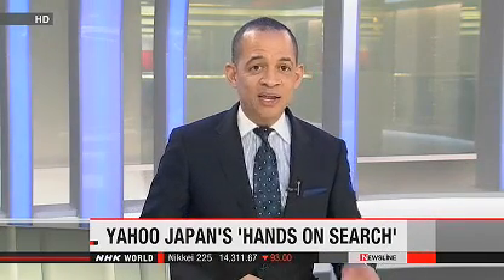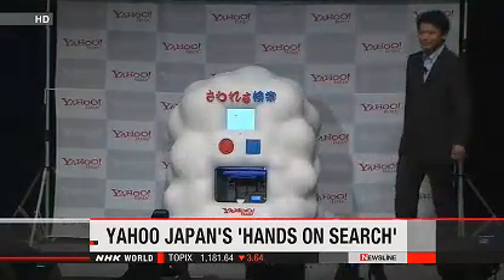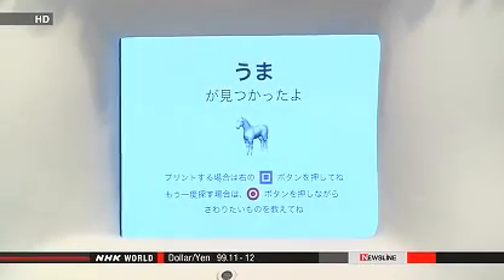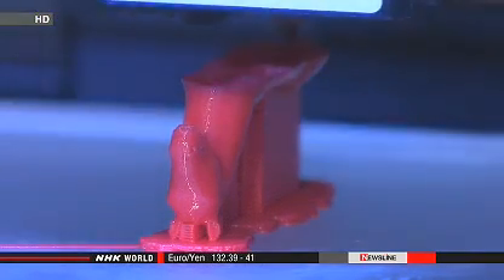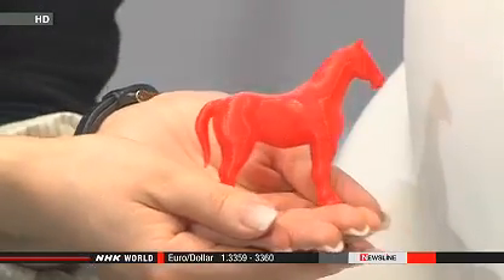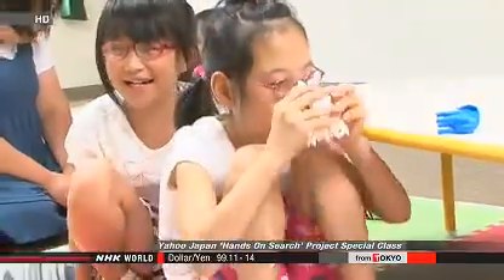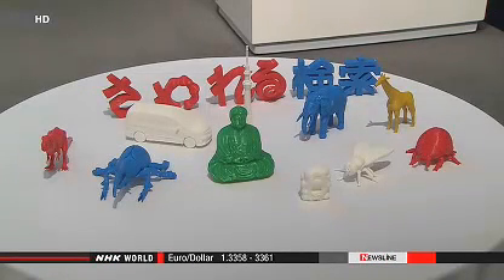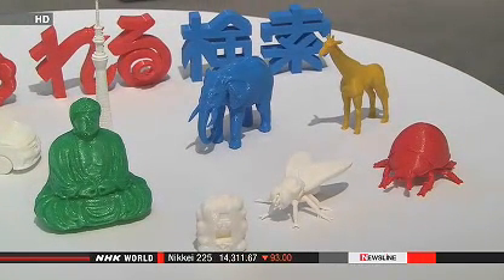Yahoo Japan unveils 3D printing technology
Get in Your Tank And Fight!
Play For FREE!

Internet firm Yahoo Japan has developed technology to produce solid plastic objects with 3D printers based on computer searches.

If the word "horse," for example, is spoken into the machine, it searches for a drawing of the animal on the Internet. In about 15 minutes, it produces a solid, three-dimensional horse-shaped object that fits in the palm of a hand.

Yahoo Japan plans to install the equipment at a school in Tokyo for people with special needs.

The company wants to study how visually impaired children make Internet searches.

It plans to set up a website on objects about which children are particularly curious.

Only about 100 3D data models are available online. The firm plans to ask other companies and organizations to provide more.

Japanese firms are starting to use 3D printers as an easy way to make models of their new products.